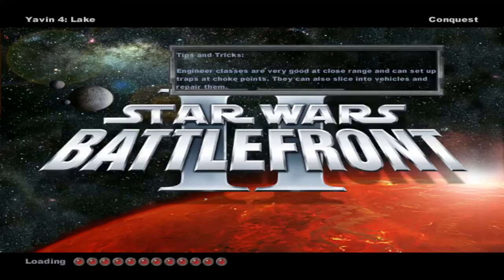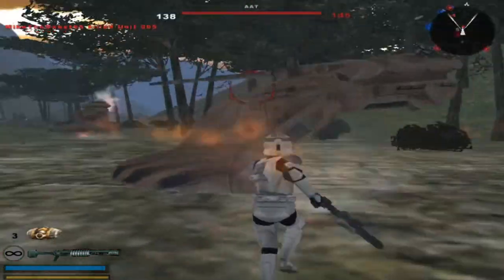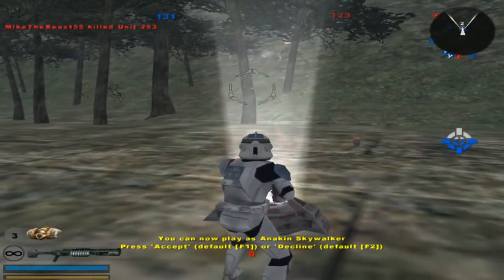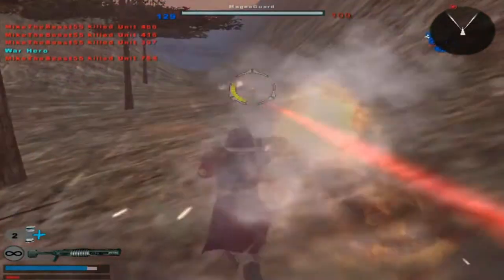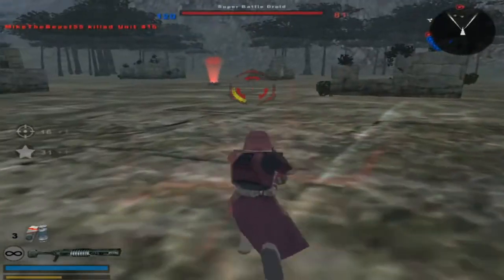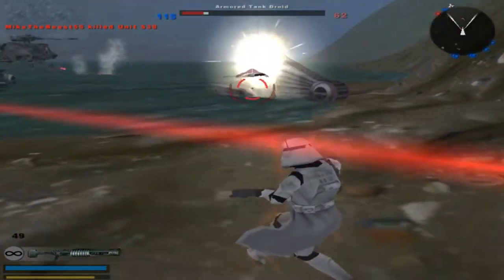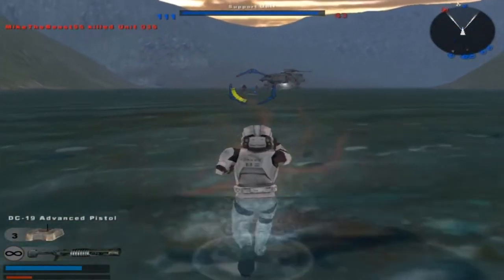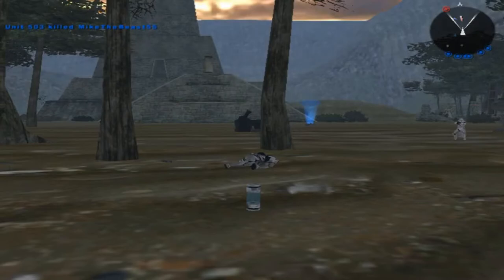Star Wars Battlefront 2 Mods (HD): Ultimate Sides Mod 5.0: Yavin 4 Lake (Clone Wars)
Hello ladies and gentlemen and welcome back to another new Battlefront 2 video! Today we will be going on a more older released mod called Ultimate Sides Mod which is a sides mod made by noctisspector. This mod does not add in any new maps with the exception of Yavin 4: Lake which just uses Yavin 4 assets only which is a shame but it is what made this map the way it is now. The sides for the Republic are custom sides but there is no new custom units, just new weapons which makes the gameplay OP. The droids have new weapons as well but who cares about them since we are not really play as them at all! That being said does this gameplay interest you and now you want to download this map to try this mod out for yourself? If that is the case then you can not use the link I have provided for you in the description below!